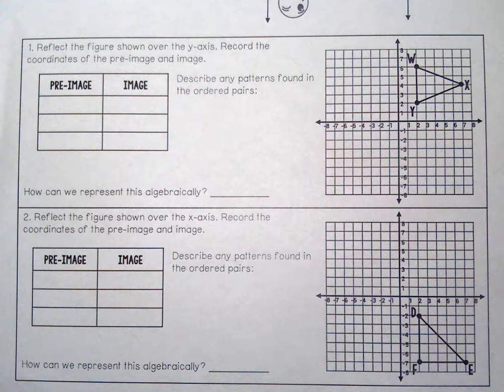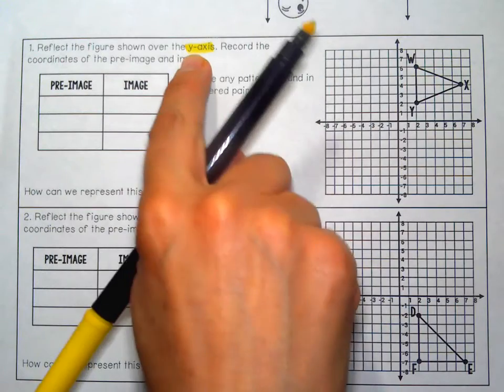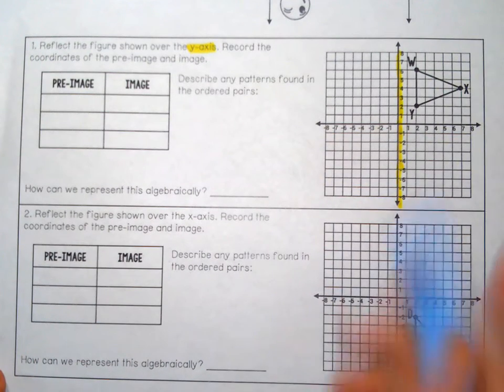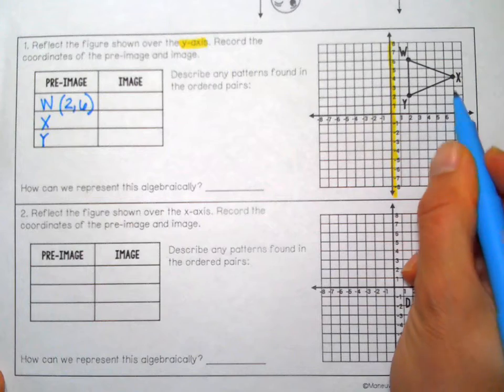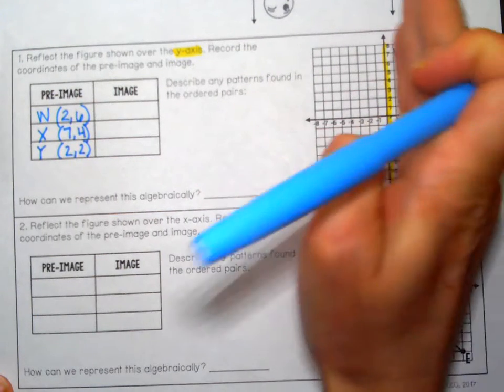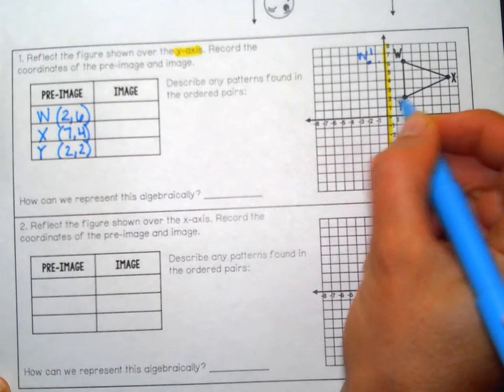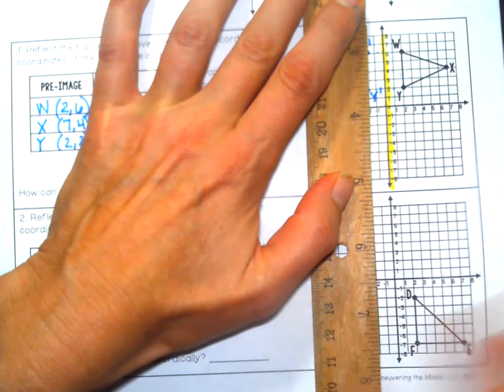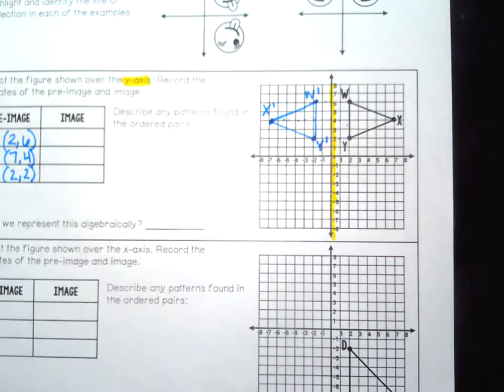Reflection over the y-axis.